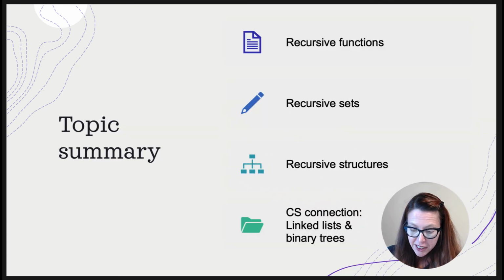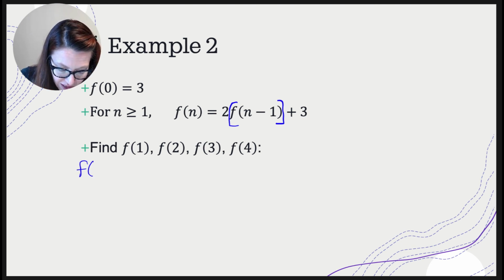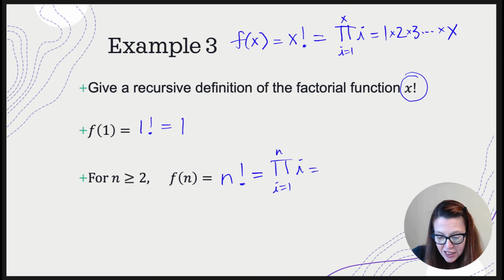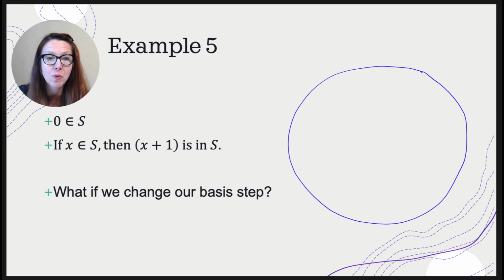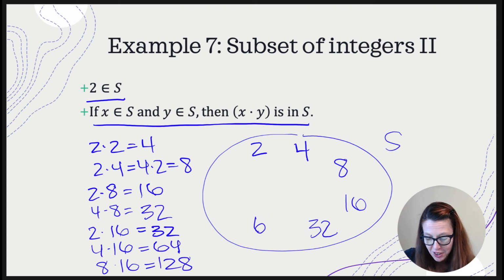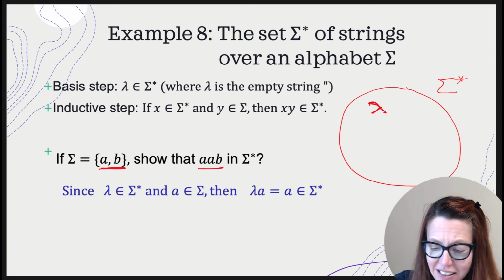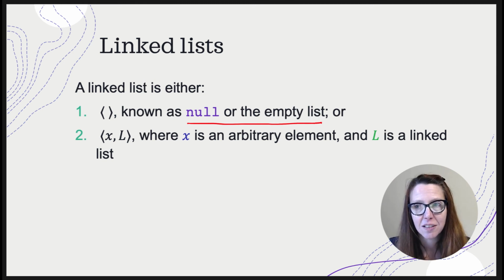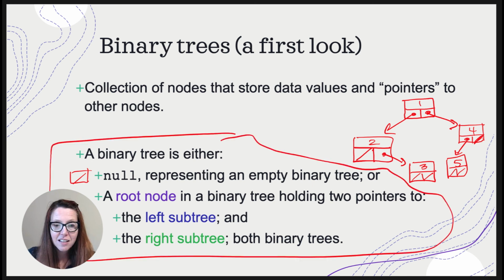Topic 13 - Recursion & structural induction